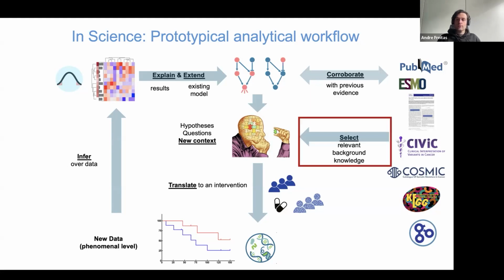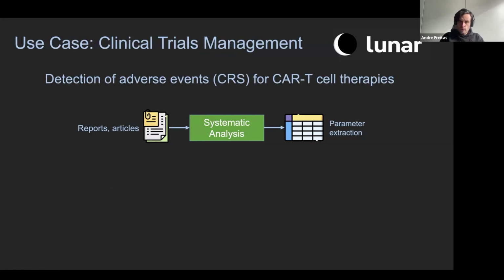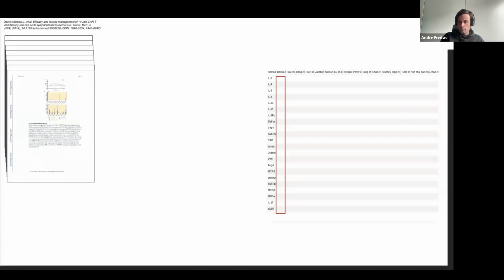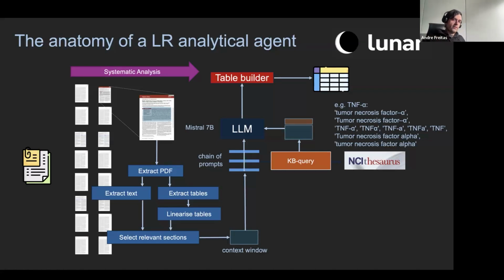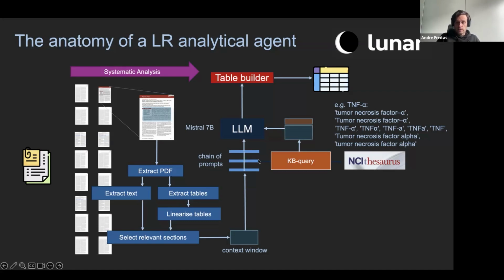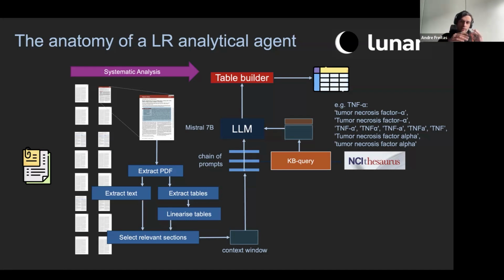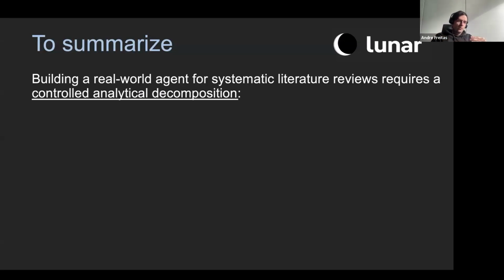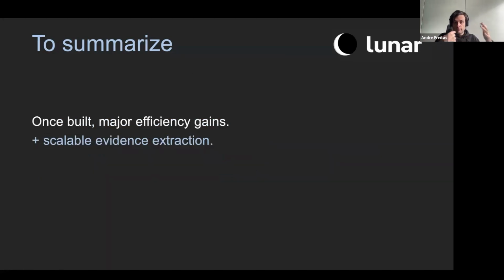Type of analytical agent which is focused on the extraction of evidence from the literature.